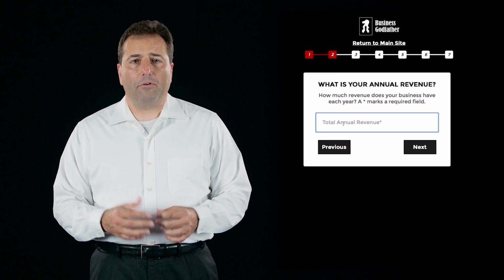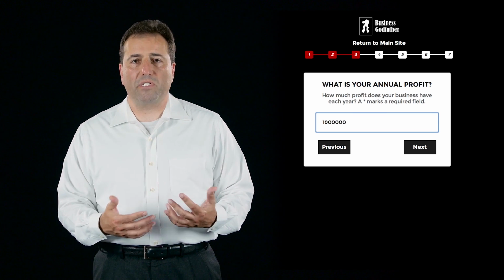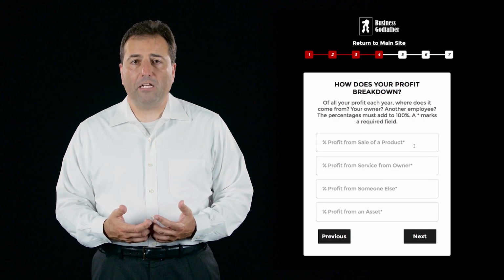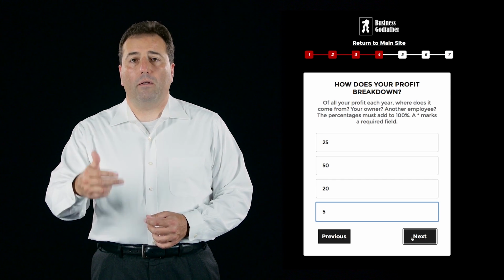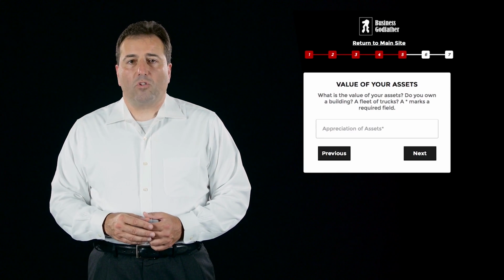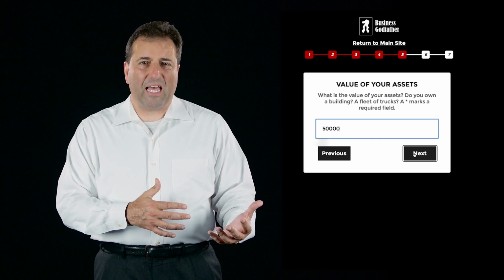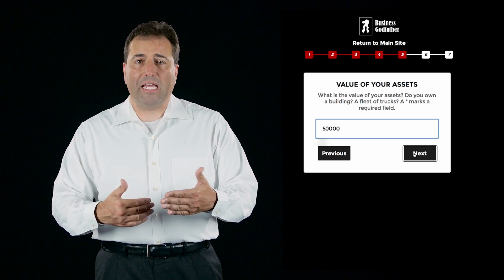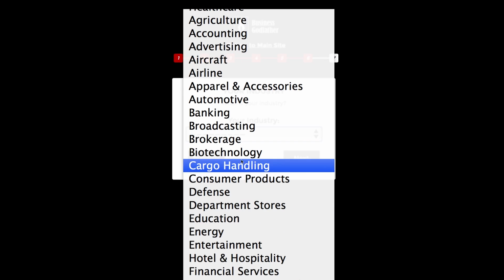FR02 Business Calculator s21 v01 HD